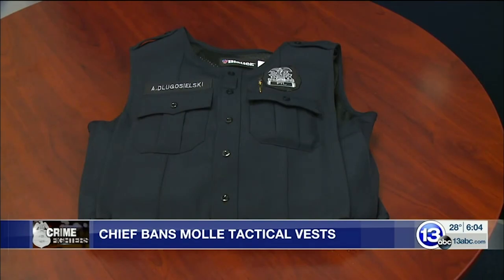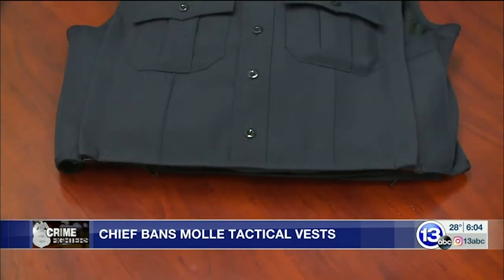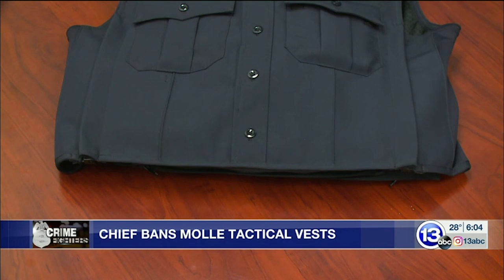Toledo Police Chief Bans Tac Vests for Reasons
And they aren’t very good ones (at least from my perspective). What do YOU think?